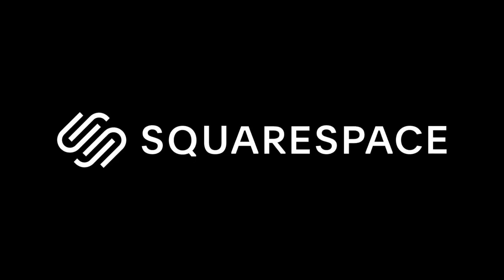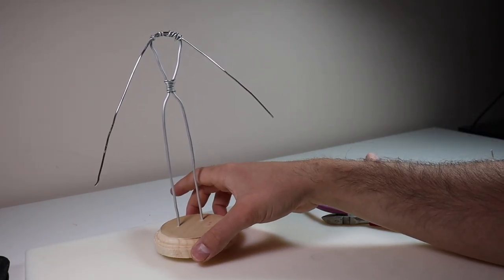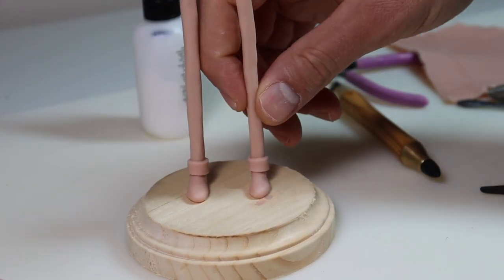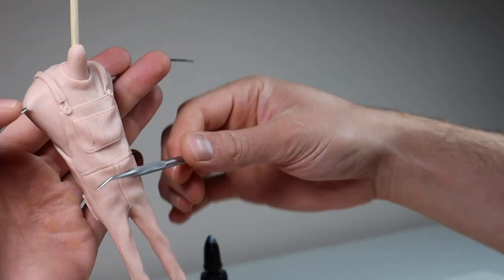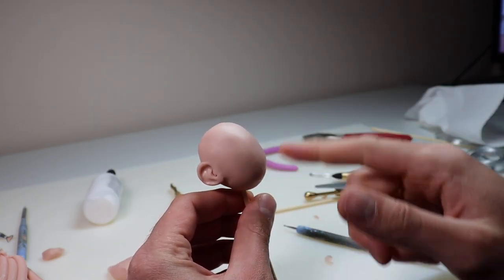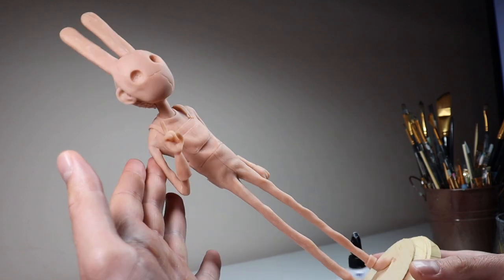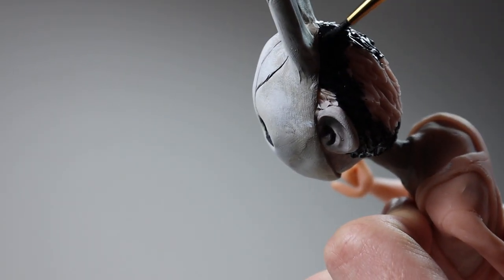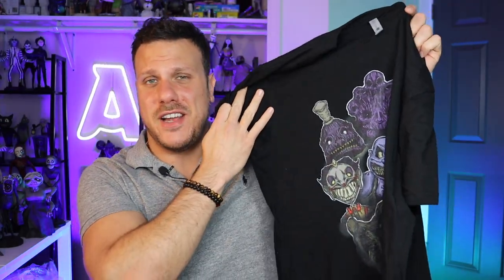Making Up MY OWN Hero Character for the Mutant Universe! Meet "Pumpkin Head" the Rabbit Guide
Watch me create my own Little Nightmares inspired Hero character!

Watch me conceptualize Pumpkin Head, create his armature, sculpt him from polymer clay, and paint him in this full process tutorial video. She was inspired by Little Nightmares II, creepypastas, Resident Evil, and SCPs!

**AVAILABLE FOR ONLY ONE MORE WEEK!**

MEET THE MUTANTS

TOOLS

CLAYS

LIQUID CLAYS

FOR FINGERPRINTS

ARMATURE

VARNISHES

2-Part Epoxy Resin

BRUSH SETS

RESIN